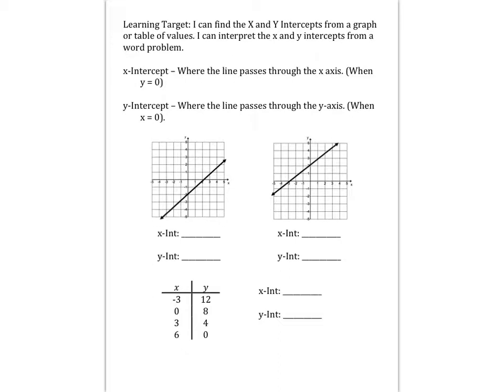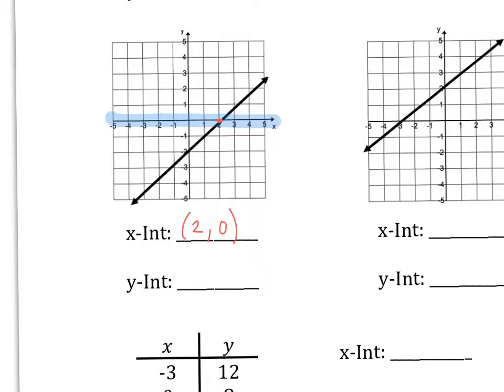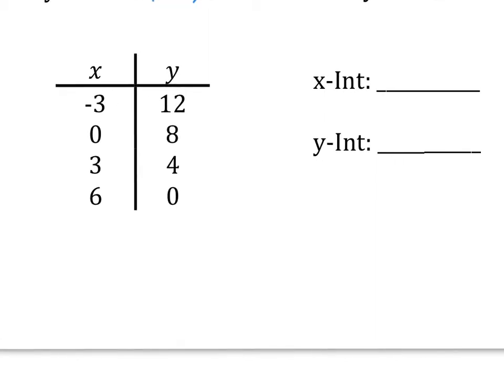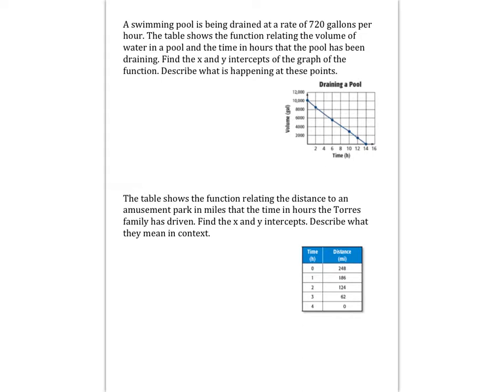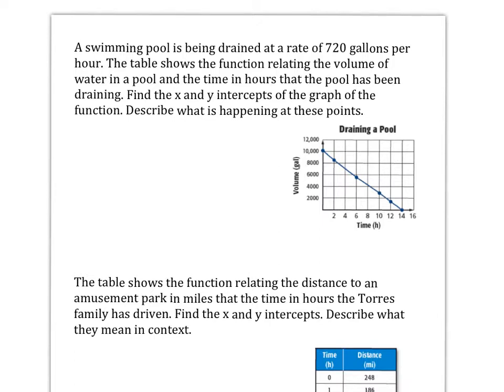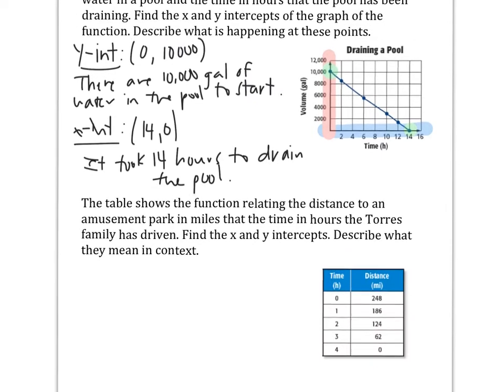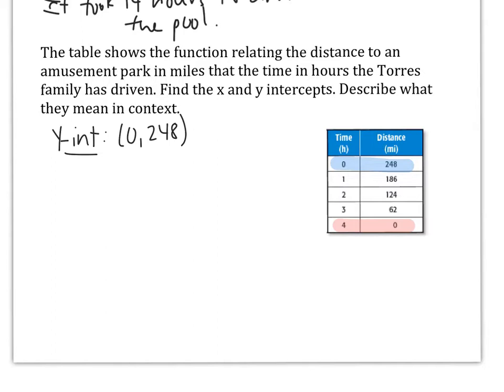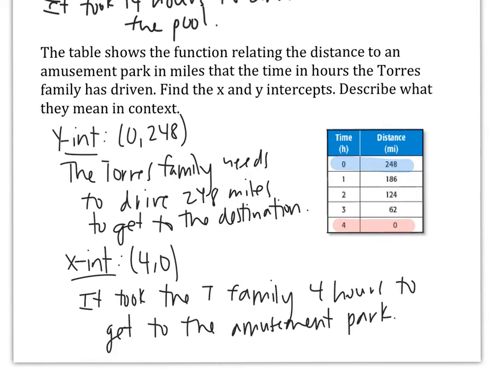X and Y Intercepts Graph and Table